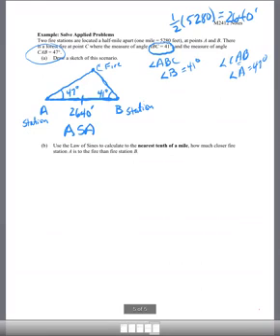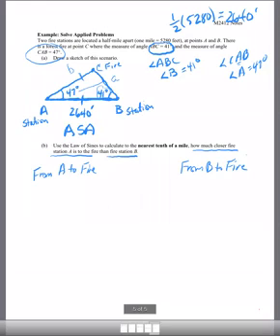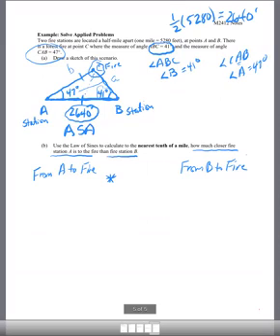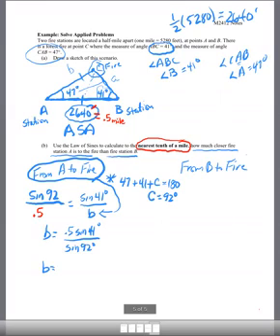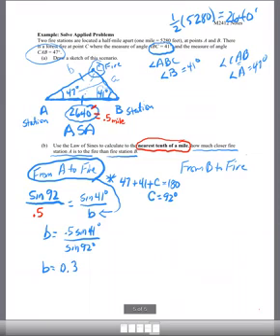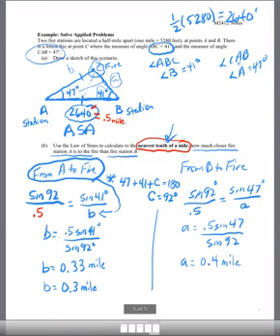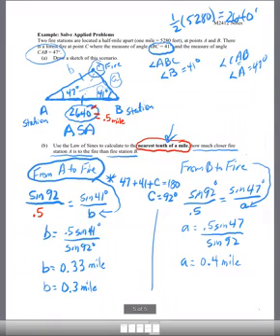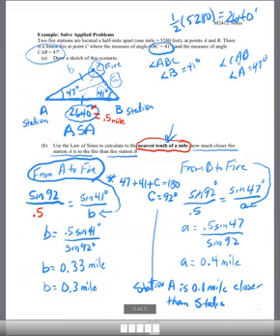M2412 Video Lecture 8 2 Part 6